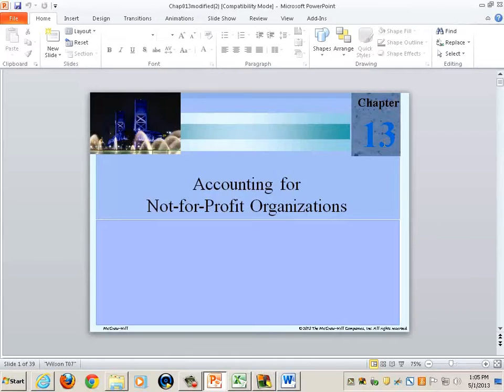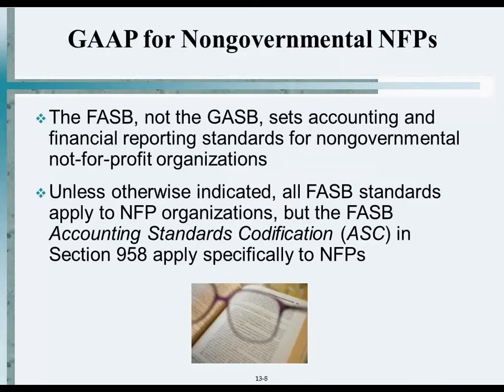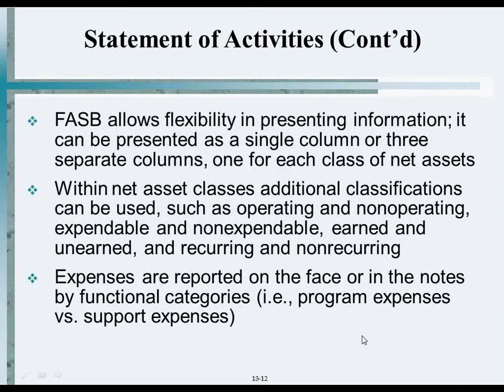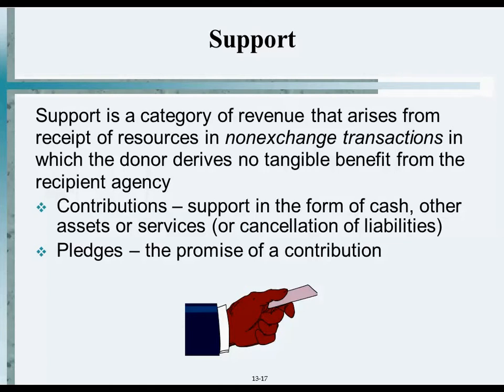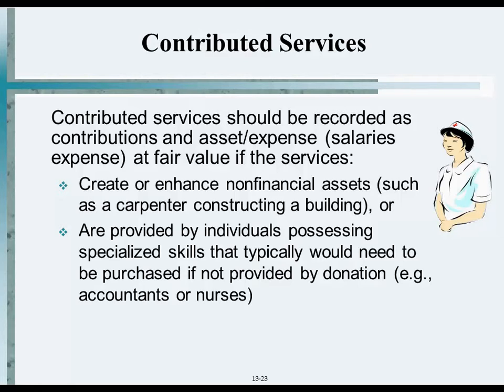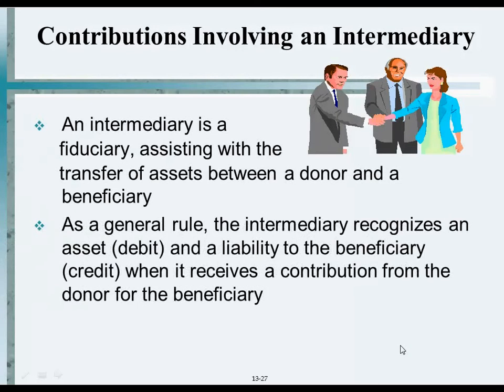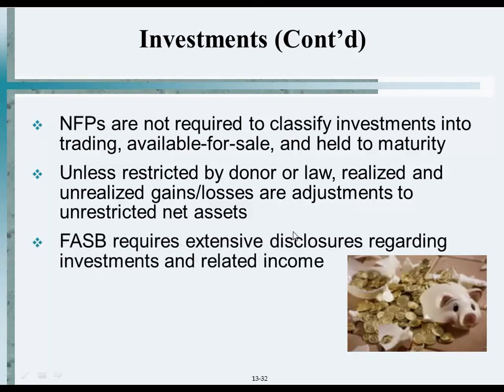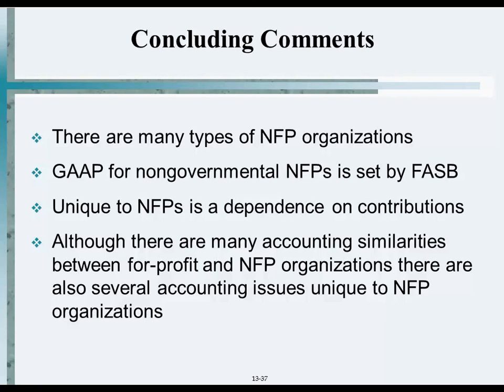Accounting for Not-For-Profit Organizations- Government & Non-Profit Accounting- C13- Professor Bora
Government & Non-Profit Accounting:
 Accounting for Not-For-Profit Organizations (Chapter 13)
May 1st, 2013
by Professor Irfan Bora

This video begins with the Professor explaining, as well as distinguishing, not-for-profit (NFP) organizations from entities in the governmental and commercial sectors of the U.S. economy.  Next, the authoritative standards-setting body for establishing GAAP for nongovernmental NFP's is identified and discussed.  Following this, the proper financial reporting for NFPs is discussed, including the required financial statements, the classification of net assets, the accounting for revenues [and related items such as gains and support], accounting for expenses, and accounting for assets are covered.  The accounting for NFP combinations and consolidations is discussed, as well as the preparation of financial statements in accordance with GAAP-governing NFP organizations.  Lastly, optional fund accounting is explained.

QUICK NAVIGATION

Introduction / Easing into the Lecture's Topics until 3:17

Overview of Lecture's Learning Objectives 3:18

Not-For-Profit Sector (defined) 4:15

How Does a Non-governmental NFP
Differ from a Business Entity? 6:22

Differ from a Governmental Entity? 7:31

GAAP for Non-Governmental NFP's 8:05

Financial Statements for NFP's 8:24

Statement of Financial Position 8:53

Illustration of Consolidated Statement of Activities 12:29

Illustration of Consolidated Balance Sheet 13:34

Statement of Activities 14:10

Statement of Cash Flows 18:14

Illustration of Statement of Functional Expenses 19:17

Revenues 21:18

Support 22:31

Support Increases 25:27

Pledges / Promises to Give 26:00

Recording Pledges (with JE's) 26:38

Donated Materials 29:54

Contributed Services 30:25

Donated Services Example (True & False) 33:10

Recording Contributed Services 36:14

Special Events 36:30

Contributions Involving an Intermediary 39:03

Expenses 41:28

Joint Costs with a Fund Raising Appeal 43:02

Investments 45:47

Collection Items 46:38

Consolidations & Combinations 50:38

Optional Fund Accounting 51:10

Concluding Comments / Summary 53:08